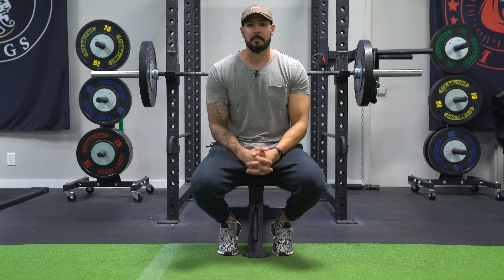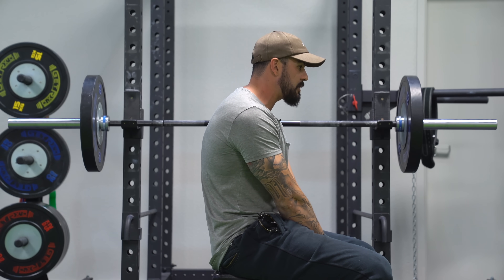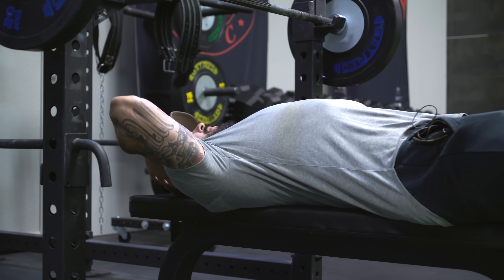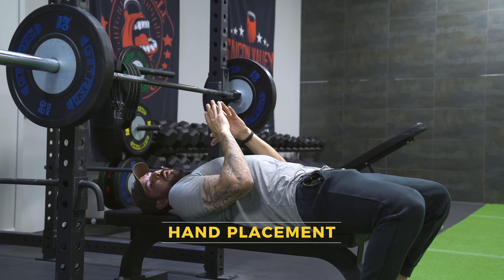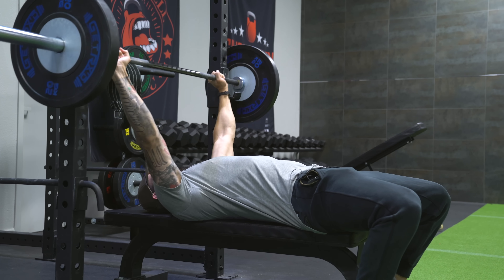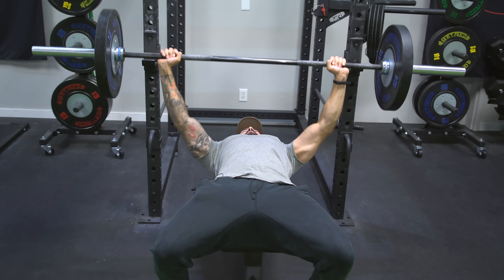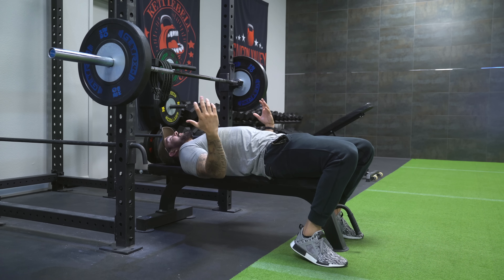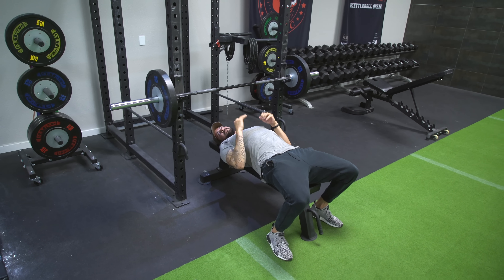How to Bench Press with Proper Form (AVOID MISTAKES!)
How to Bench Press with Proper Form | Mind Pump
FREE GUIDE: How To Build A Great Chest!

Learn how to bench press with this great guide. Bench Pressing is a staple movement of weightlifting and is important to preform properly. By doing so, you can build a great looking chest and ensure that your muscle building progress is always upwards.

0:47 - Retract your shoulders
1:20 - Points of contact
1:47 - Natural lower back arch
2:30 - Bench press grip (hand placement)
3:32 - Barbell path
4:48 - Generating power + feet placement
5:21 - Breathing + bracing

The bench press is considered one of THE foundational exercises for the upper body for good reason.  It trains all of the “pushing” muscles in a way that allows for heavy loads and develops the chest, shoulders, and triceps extremely effectively.  It would be very difficult to find a bodybuilder who didn’t develop their chest muscles without the use of the bench press.  It's also one of the “big 3” movements that powerlifters compete in along with the squat and the deadlift.  One of the most common questions that people ask others to gauge their strength is “how much can you bench.”

That all being said the bench press is also responsible for many shoulder, pec and elbow injuries.  In fact, a damaged AC joint in the shoulder is sometimes referred to as “bench press shoulder.”  If done properly the bench press can develop impressive muscle and strength. Below we list how to set up and execute a proper bench press for maximum power, strength, chest development and in a way that minimizes the risk of injury.

Step One:  Lay down on a flat bench.  Your feet should be on the floor and NOT up in the air or on the bench.  Keep the knees bent at 90 degrees with your feet directly under your knees.  Your upper back, shoulder blades, and butt should be in contact with the bench and should remain in contact with the bench.  Your low back should have a natural arch and should not be in contact with the bench.

Step Two:  Grab the bar with a relatively wide distance.  Your grip should be wider than your shoulders. Typically, your ring finger or pinky finger will be placed on the rings that are present on all bench press bars.

Step Three:  Squeeze your shoulder blades back and down.  In other words, pinch your shoulder blades together while simultaneously bring them down your back…basically don’t let them shrug.

Step Four: Grip the bar hard and unrack the weight.  Brace your entire body. Slowly lower the weight to below your nipple line.  Your elbows shouldn’t be out at 90 degrees (that a great way to hurt your shoulder).  Elbows should be at about 75 degrees.  Touch your chest with the bar and press it all the way back up. It should take you about 3 seconds to lower the bar and about 1-3 seconds to raise the bar.

That’s it!  You are bench pressing!  You are on your way to developing a muscular chest, shoulders, and triceps!

For more chest workouts and videos on how to do the bench press and the best bench press for your upper chest, make sure to subscribe to Mind Pump TV for all of our awesome fitness information